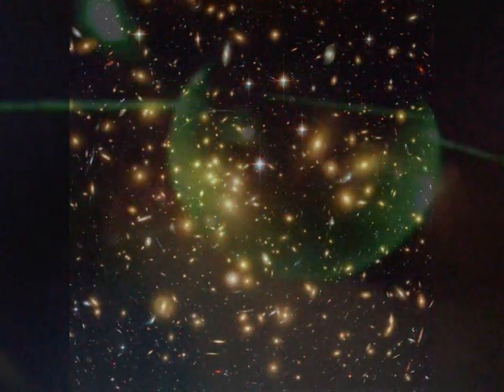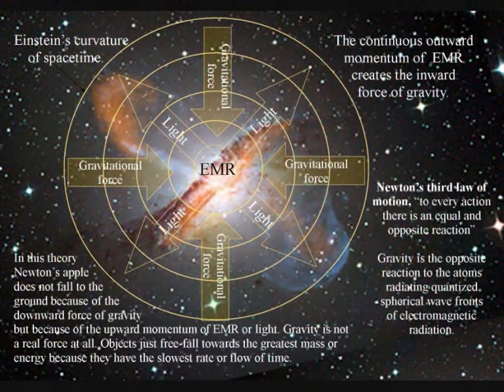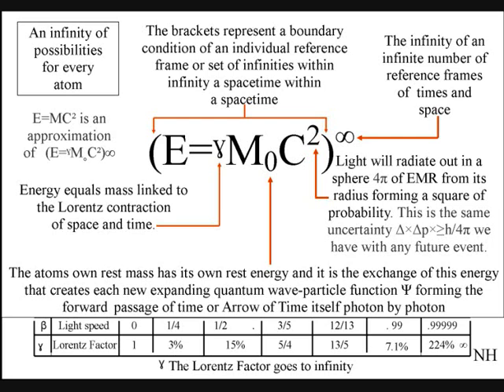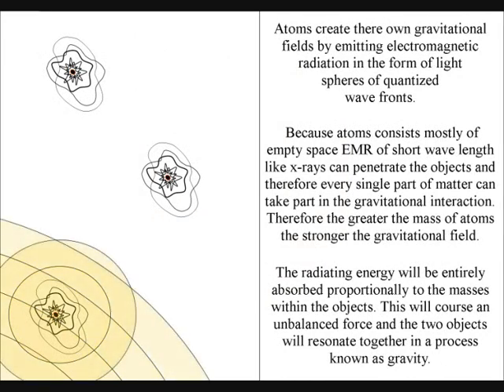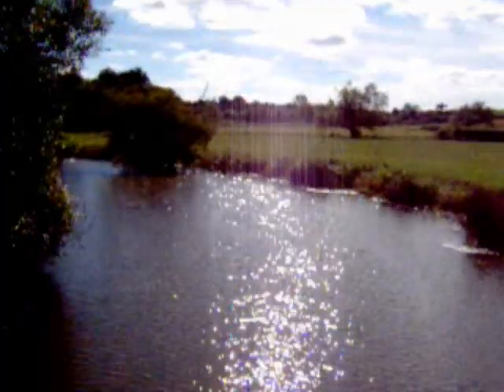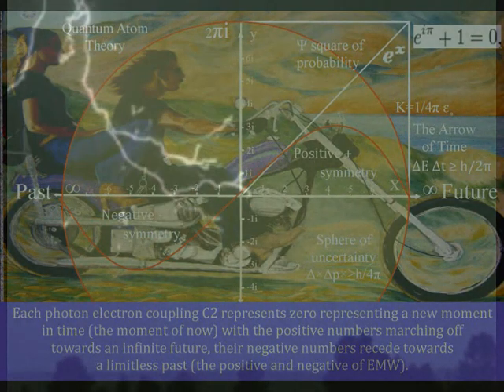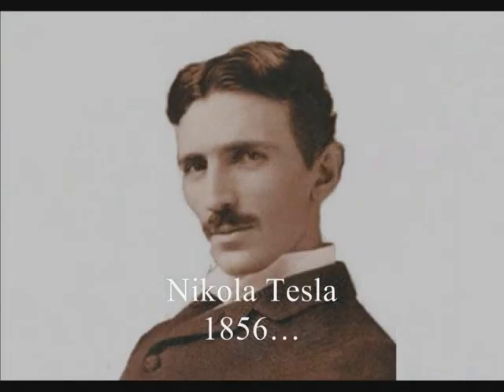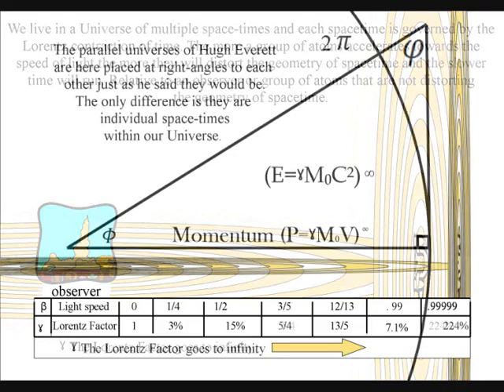Laser Experiments and Gravitational Lensing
Many Scientist have said that gravity could be a secondary force to the electromagnetic force. But it is hard to see how gravity could be formed out of the ashes of previous electromagnetic systems when light in the form of electromagnetic wave are also bent by gravity.

This can be seen in the form of gravitational lensing in this photo a luminous red galaxy has gravitationally distorted the light from a much more distant blue galaxy.

 Here the lens alignment is so precise that the background galaxy is distorted into a nearly complete ring such lensing effects are known as Einstein Rings.

But this effect is almost identical an optical lensing if we take a laser to represent the light from a distant galaxy and a glass sphere to represent a for ground cluster of galaxies we can create the same effect.

Rings of light can be seen on the surface of the sphere just like Einstein's rings   and the light is easily bent. This can all be explained by refraction and reflection but it also has nothing to do with gravity.

If the so called gravitational lensing is formed be a similar process but on a much larger scale then there is no reason why the gravitational force could not be formed by the electromagnetic force.

In this theory gravity is indeed a secondary force to the electromagnetic forces; this can be explained in just one equation. Energy equals mass linked to the Lorentz contraction of space and time. Therefore the greater the energy the greater the contraction of space and the slower time will run. Mass will increase relative to this and each ref-frame can be seen as a vortex in space and time.

 Light radiates out in all directions at a constant speed forming a sphere of EMR from its radius forming a square of probability.

Object just free-fall towards the centre of the sphere because it has the slowest rate that time flows and therefore the greatest energy or mass.